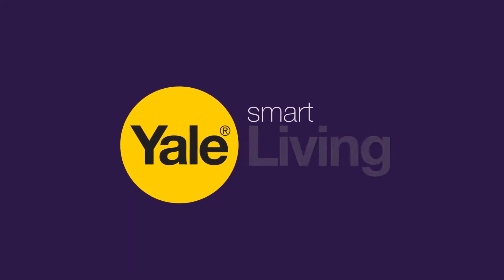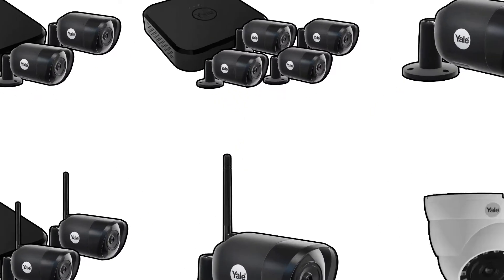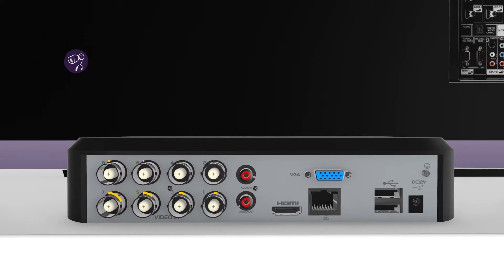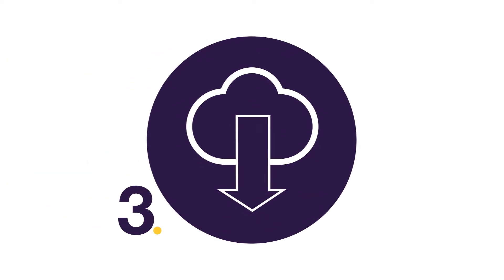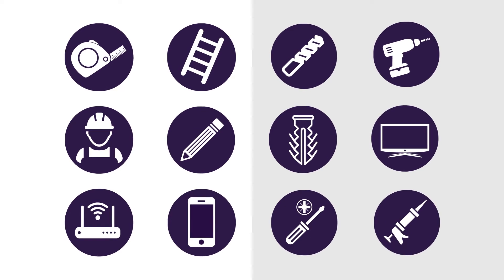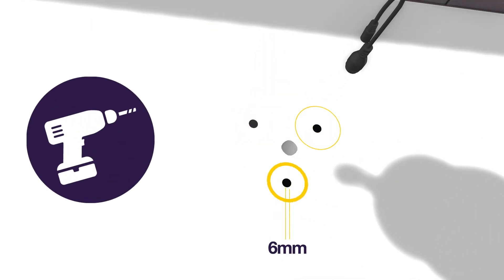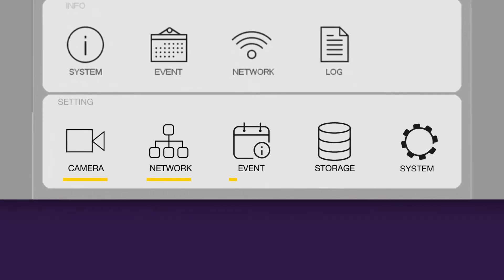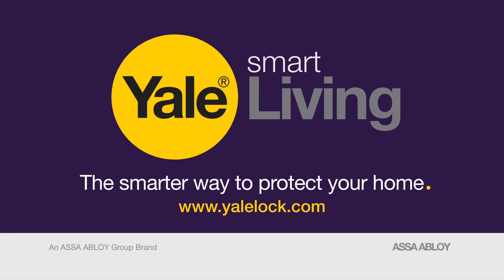Yale CCTV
Naš novi CCTV sistem, ako otkrije pokret, šalje obavijest e-poštom ili izravno na pametan telefon.